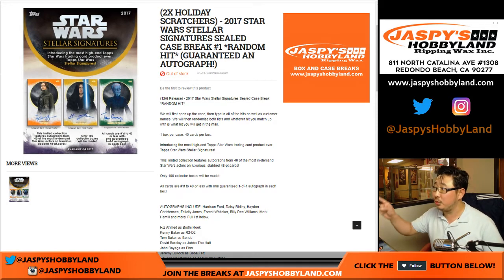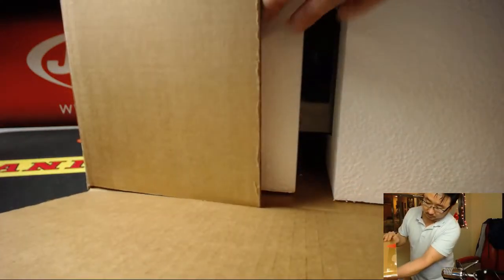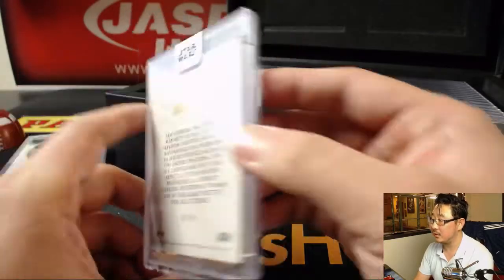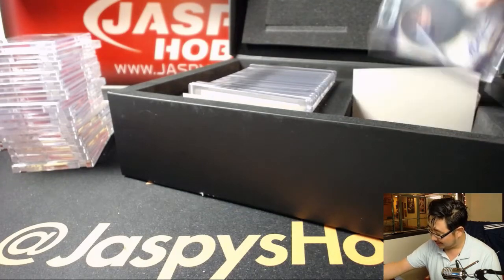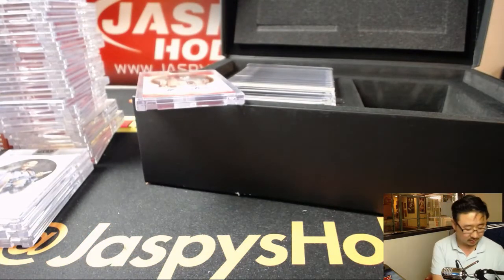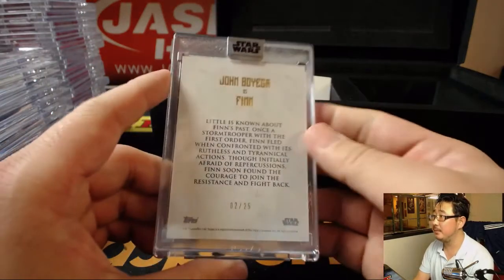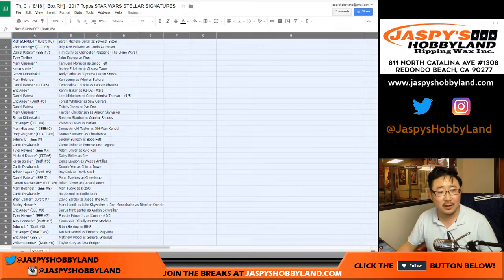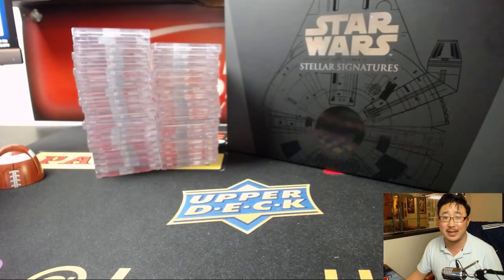Th, 01/18/18 [1Box RH] - 2017 Topps STAR WARS STELLAR SIGNATURES